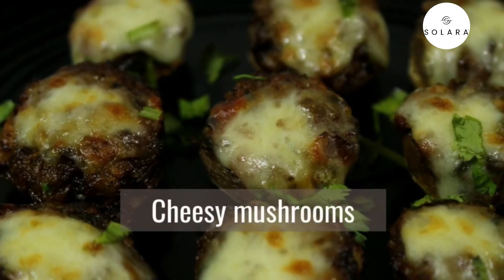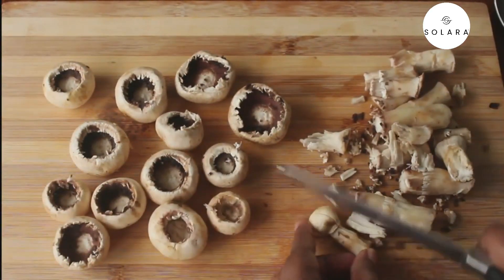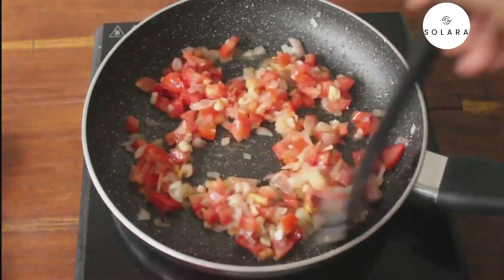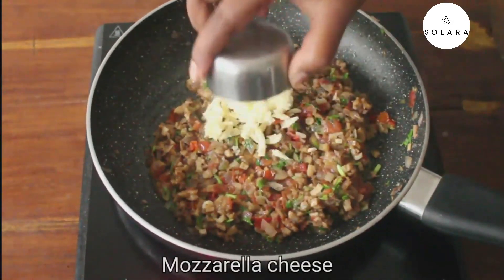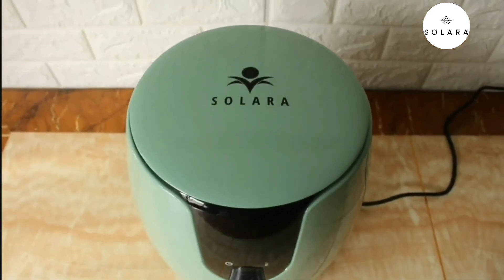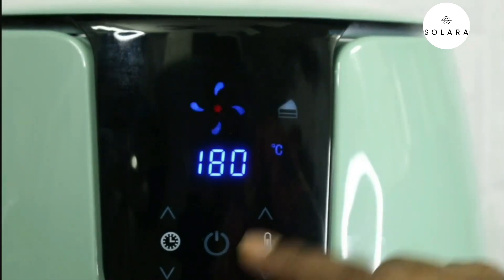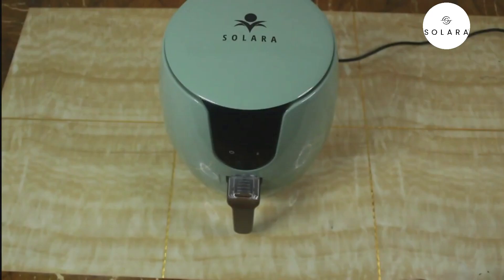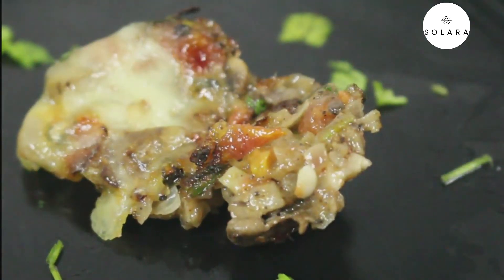Stuffed Mushroom Recipe in SOLARA Air Fryer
How to Cook Stuffed Mushroom Recipe in Solara Air Fryer . The Best and Easy Way to make Stuffed Mushrooms in Solara Digital Air Fryer.